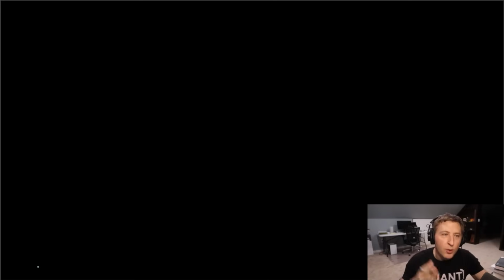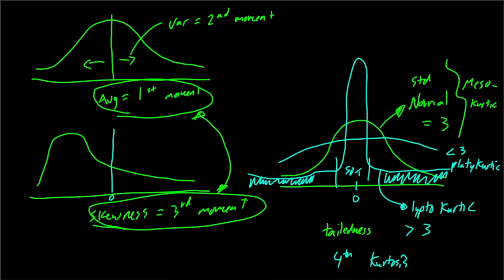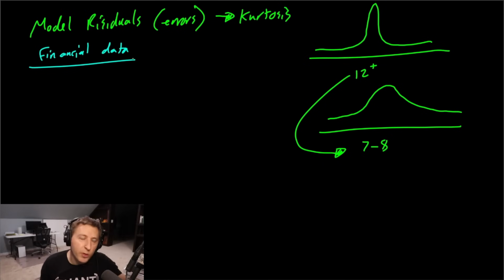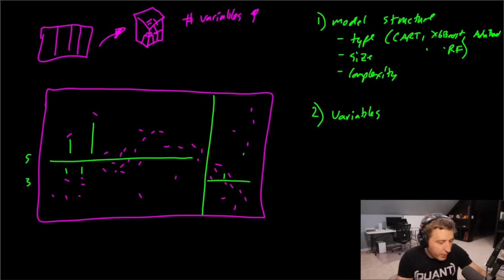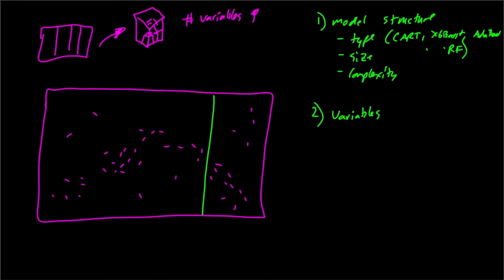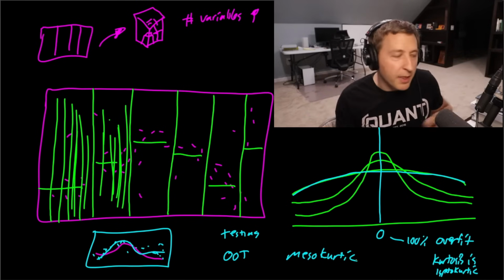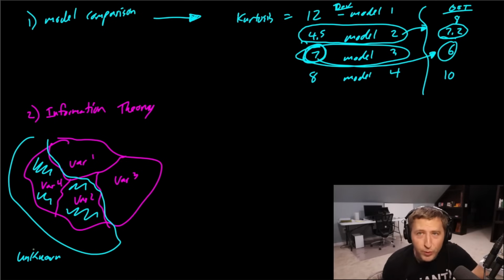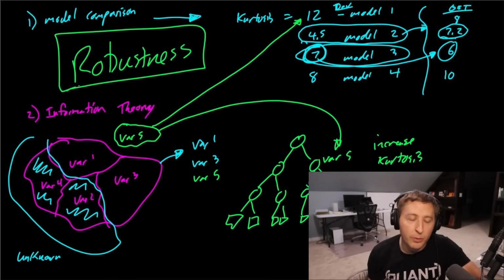Kurtosis Conjecture for Decision Trees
The goal of this paper is to propose a method for determining over and under fitted models. Decision trees are the main topic of this paper however the idea seems to be more general to all model types. This is not a mathematical or scientific proof. This paper expresses the idea of how to determine over and under fitting of a model based on the kurtosis of the residuals and more theoretically the amount of true information being extracted by a model from data based on anecdotal industry experience. I challenge those reading this paper to test the idea and provide feedback on their discoveries.